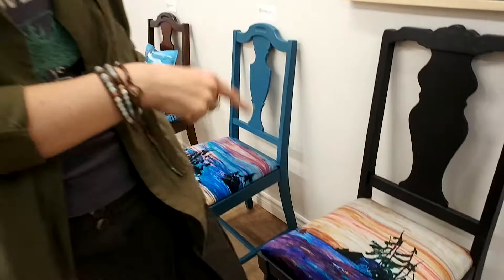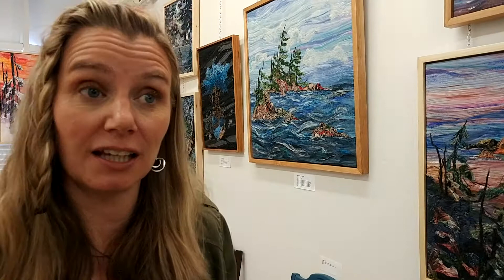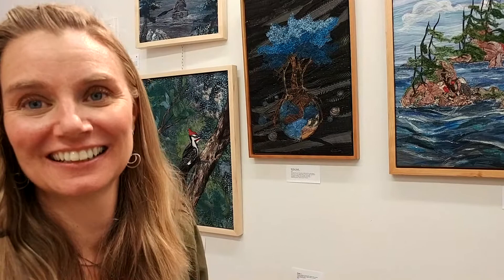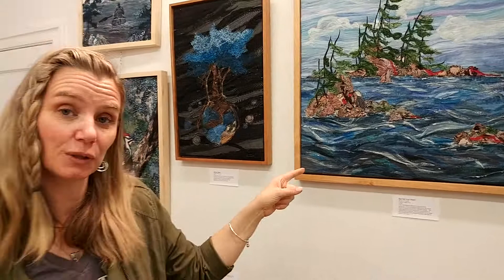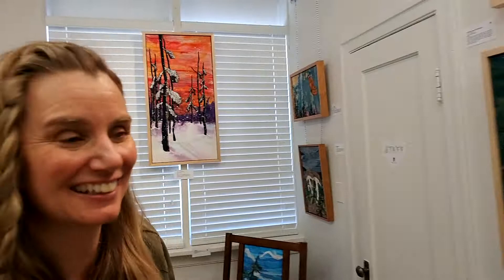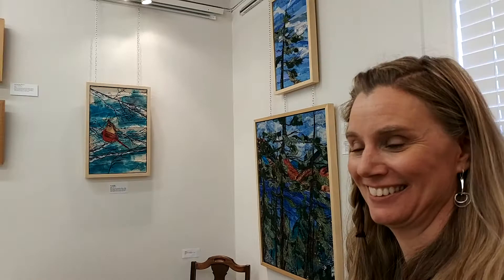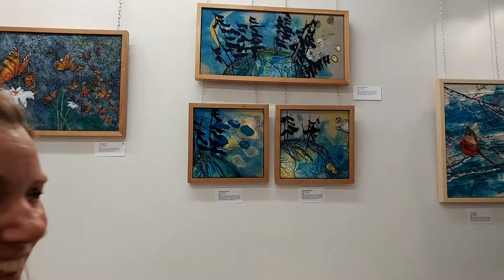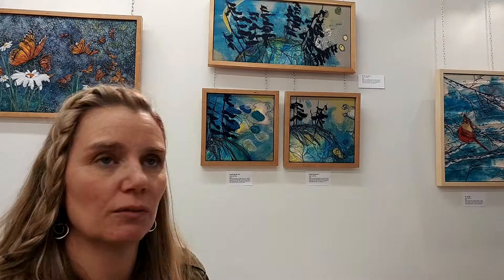Gillian Kaara Schultze - Artists on Elgin Exhibit - May 2018